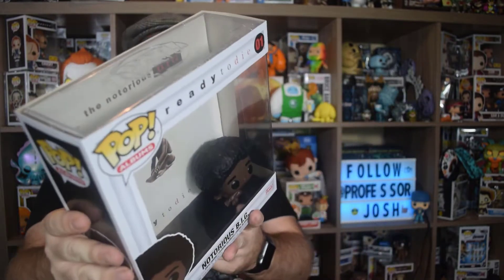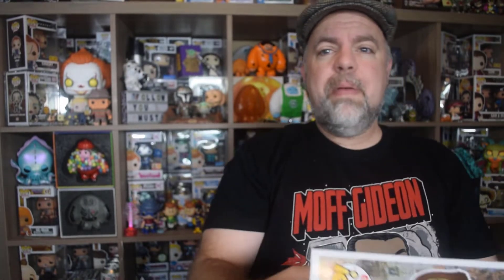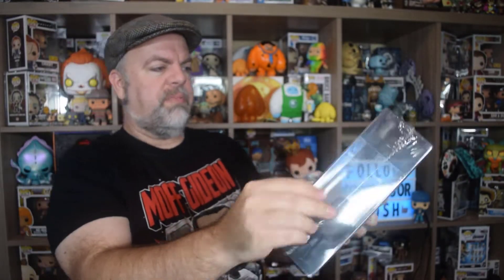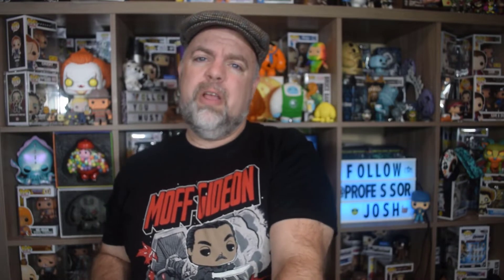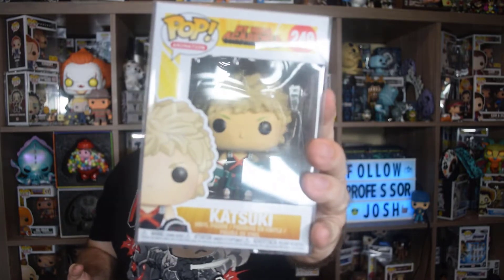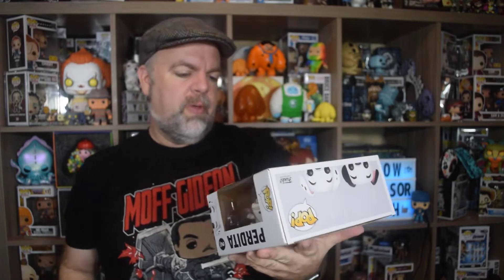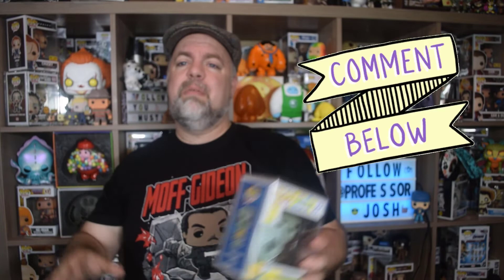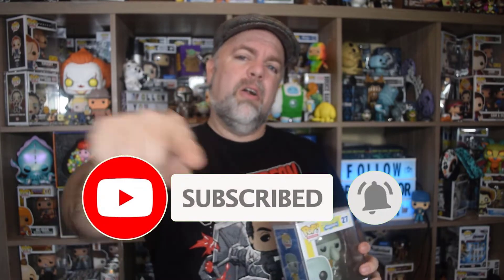Funko Pop Albums Review and Opening a $200 Nerdy Newt Funko Mystery Box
Taking a peek at the first two Funko Pop Albums, the newest creation from Funko and I dive into a $200 Nerdy Newt Funko Mystery Box with an old school grail. What was your favorite pop from today's box? What do you think of the new Pop Albums and what ones should they make next?
Follow @thenerdynewt on Instagram and save 10% on their site with the code: Professor
Linktree for deals, savings, videos, and more!